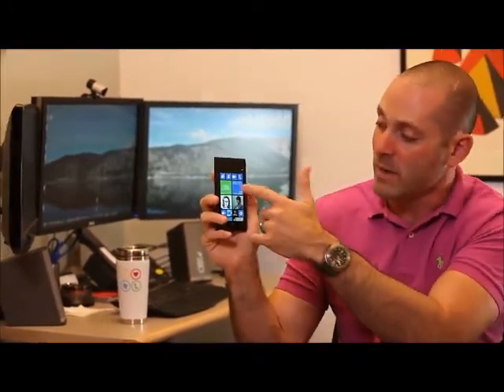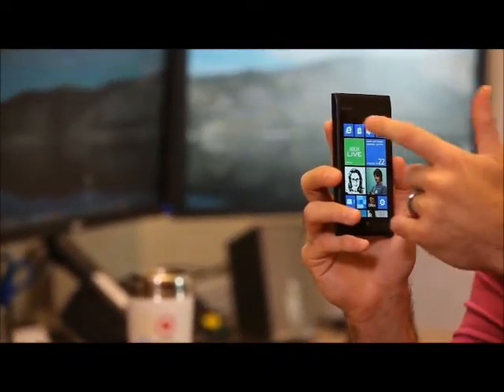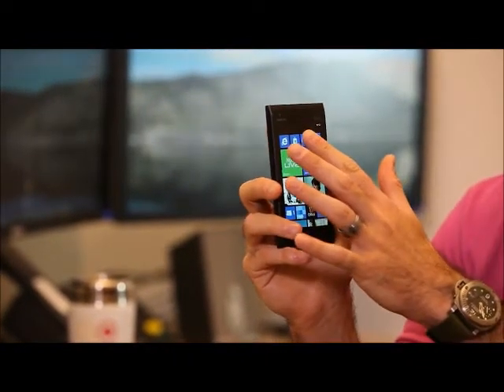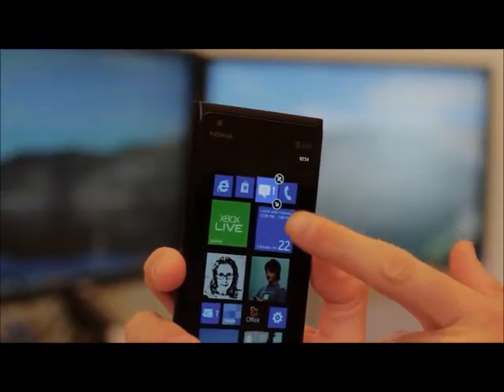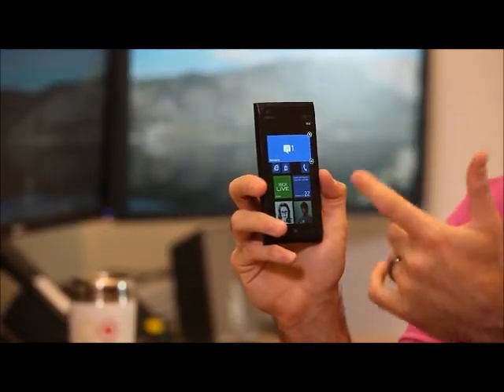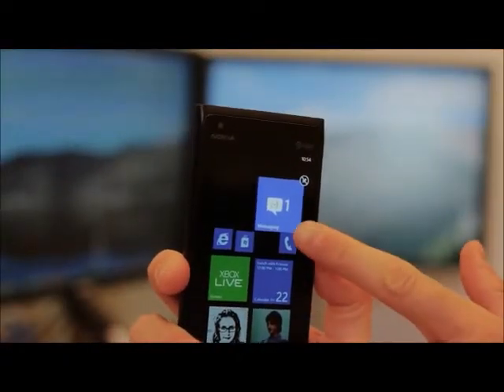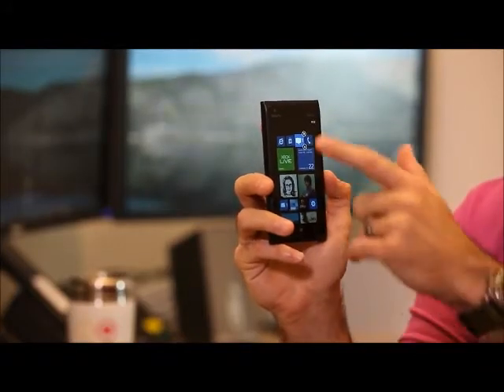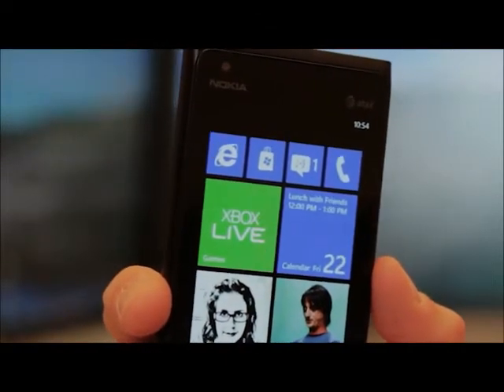BenthePCGuy WP7 8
@benthepcguy [Ben Rudolph] shows off the WP7.8 update UI, how to change tile size.